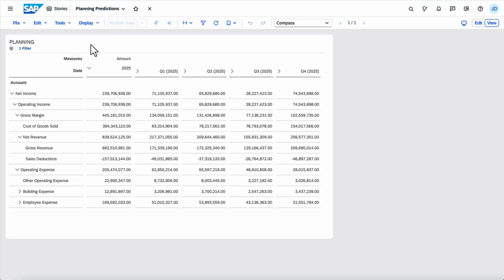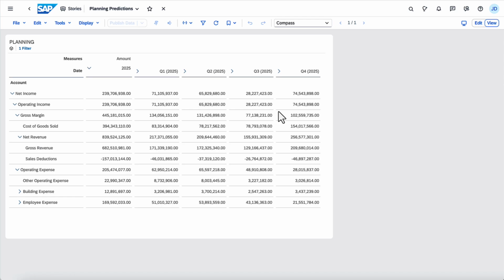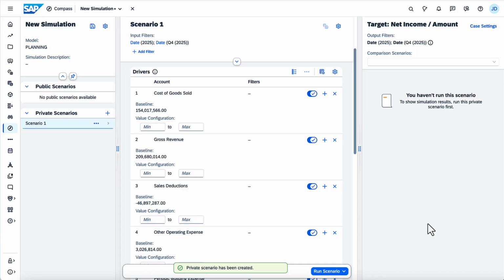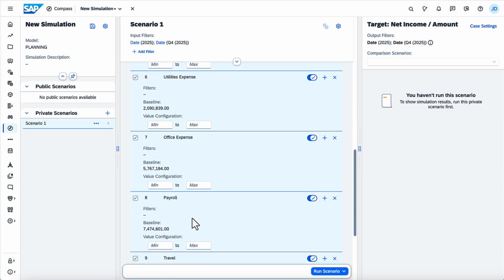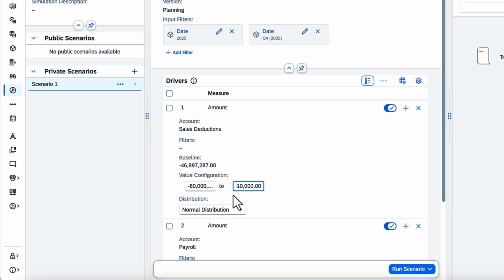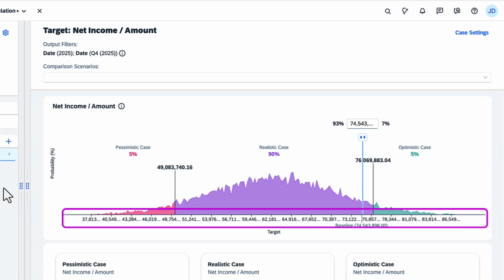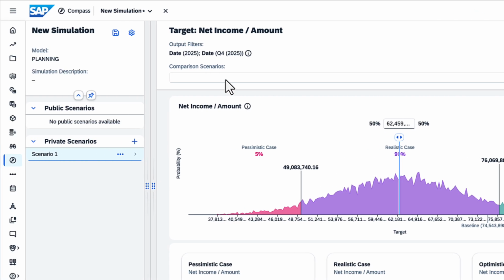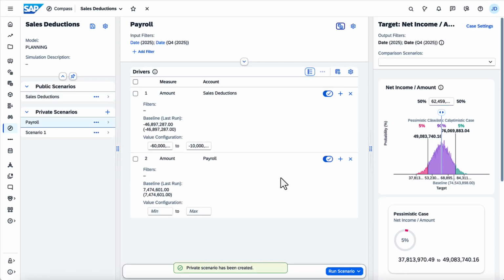How to Create Visualizations Using Compass: SAP Analytics Cloud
In this video, you will learn how to create and share Monte Carlo simulations for planning using Compass.

Chapters:
0:00 Get started with Compass
0:23 Create a new simulation
1:37 Edit simulation drivers
2:56 Run simulations
3:14 Read the simulation graph
4:01 Save simulations
4:13 Publish simulations
4:23 Copy simulations